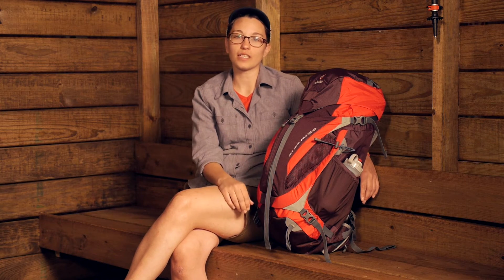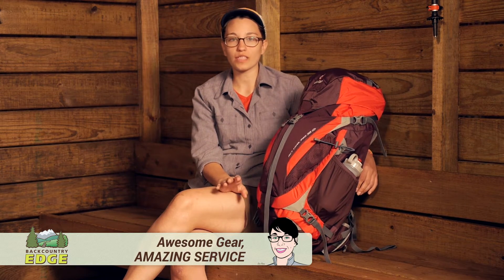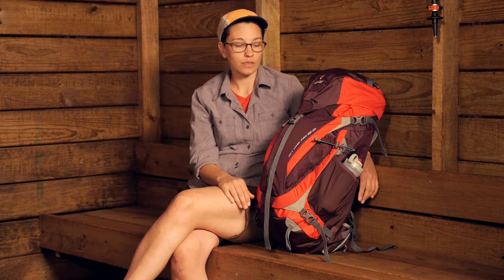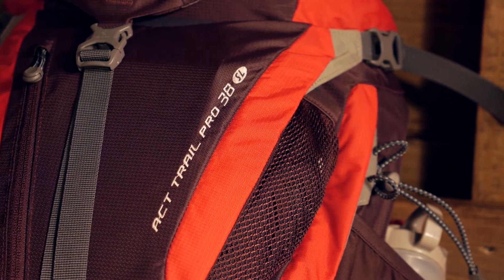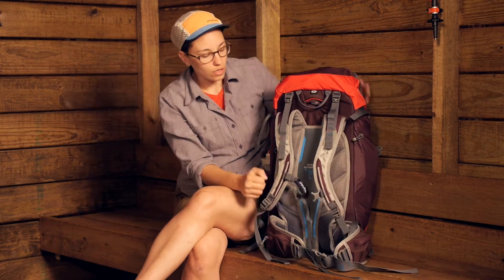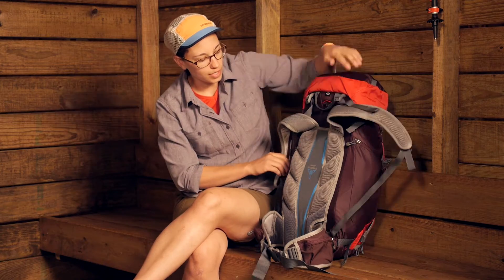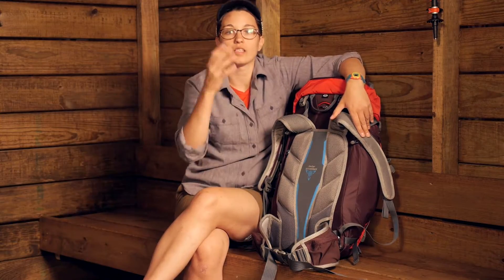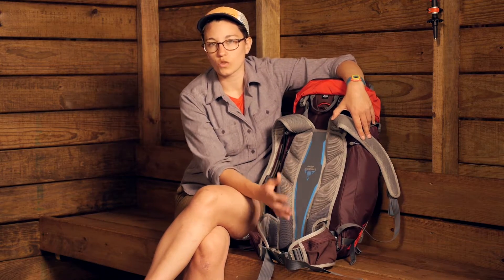Deuter ACT Trail PRO 38 SL Women's Day Pack